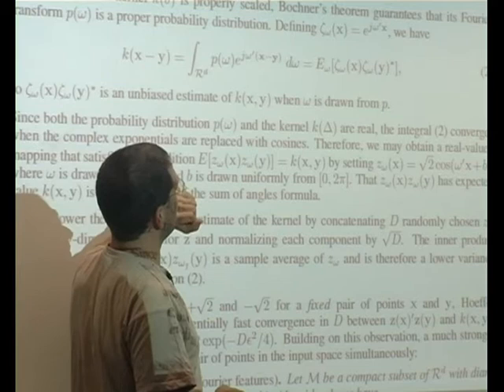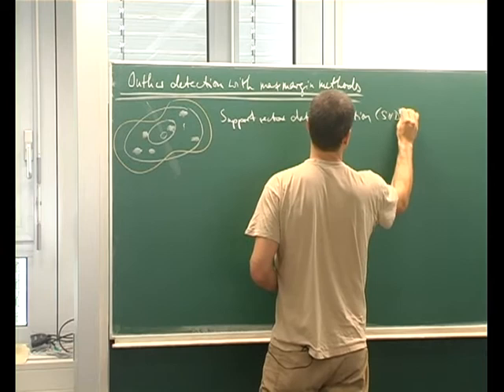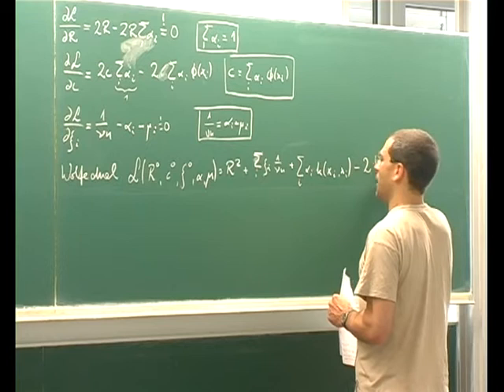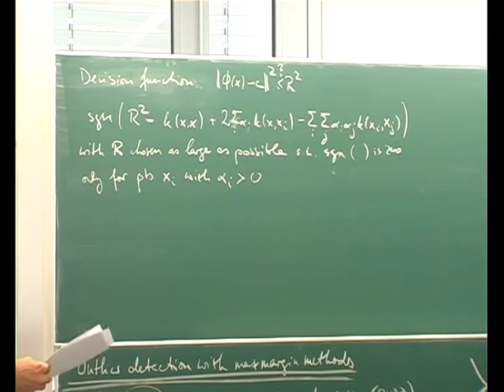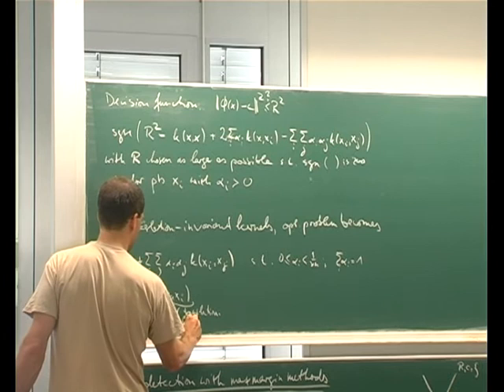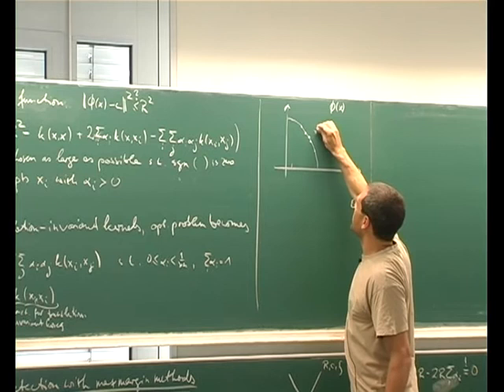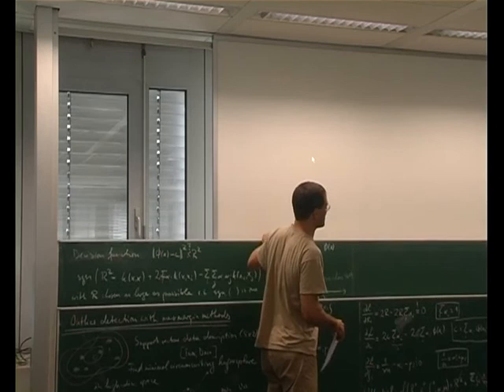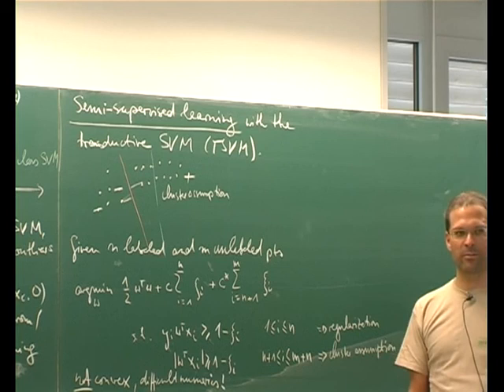Lecture 06, part 2 | Pattern Recognition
This lecture by Prof. Fred Hamprecht covers the definition of particular kernels and Classification and Regression Trees (CART). This part introduces outlier detection with max margin methods, one-class SVM and semi-supervised learning with transductive SVM.